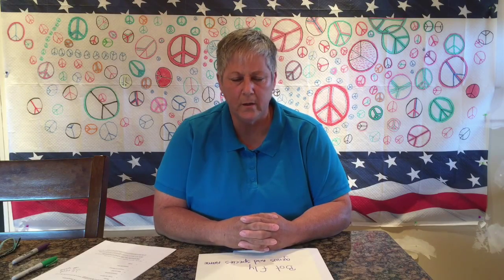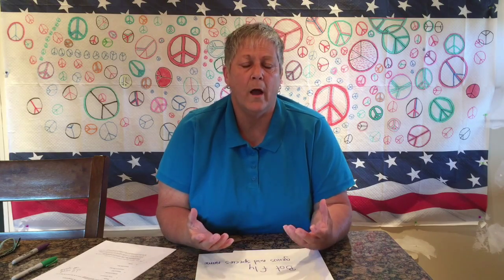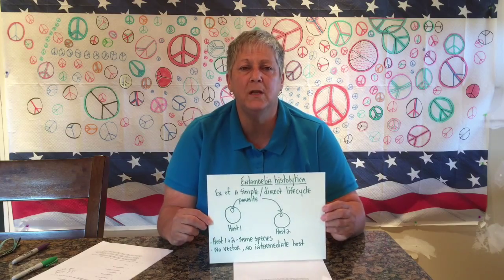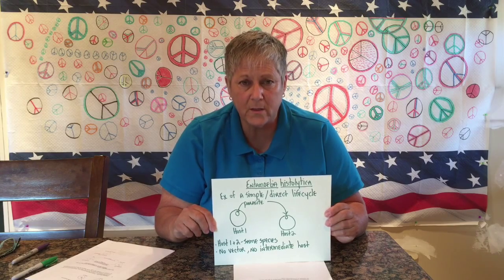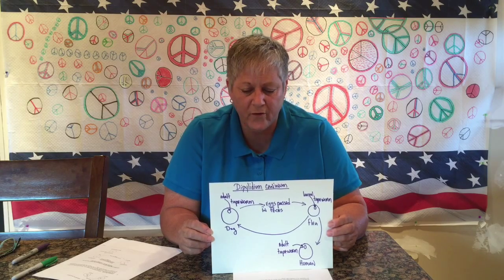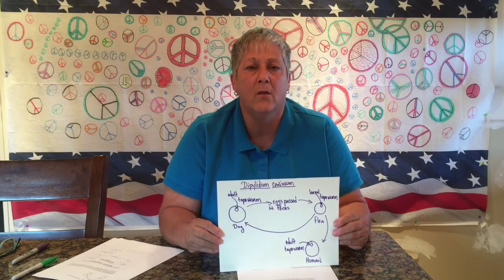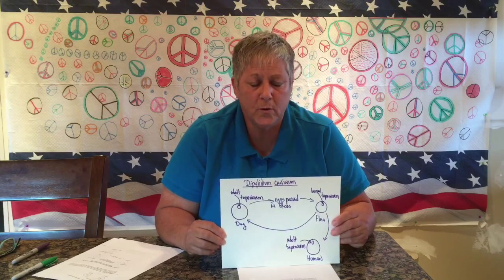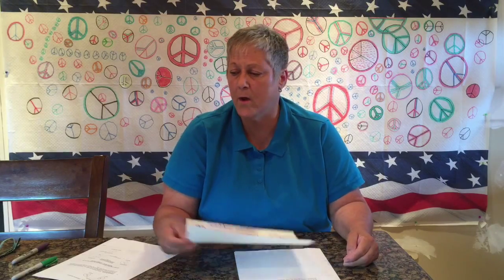Lecture: Part 2 - Parasitology and Survey of Parasitic Protozoans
Simple/direct and complex parasitic life cycles are introduced in part 2. This video is the property of Lisa Shimeld. 2015